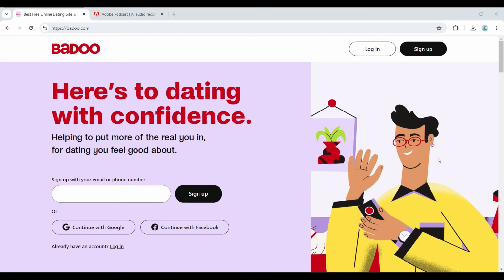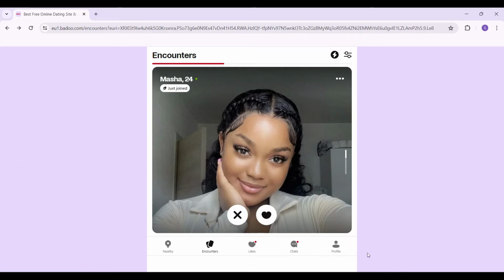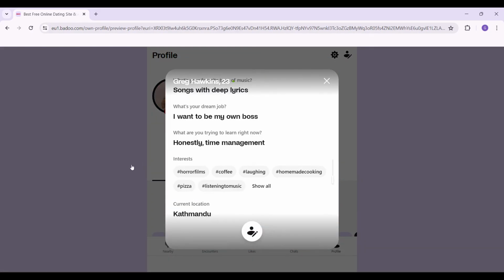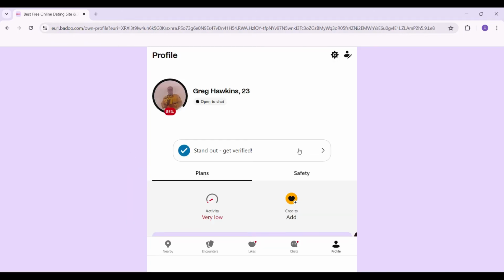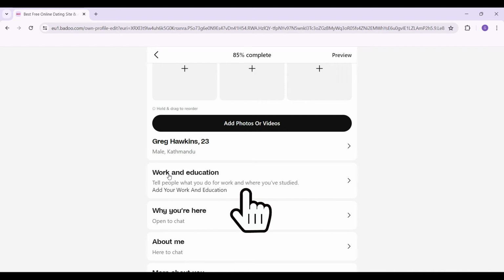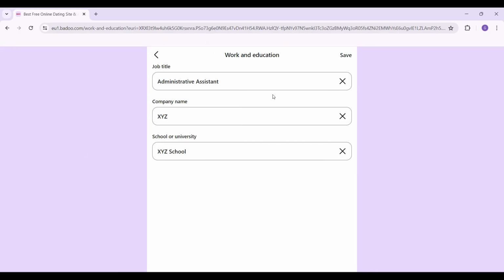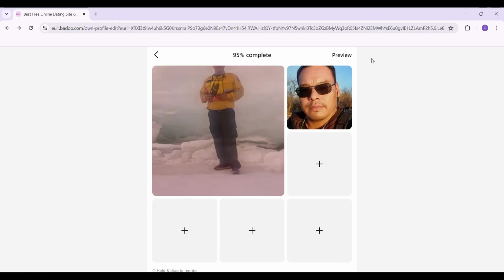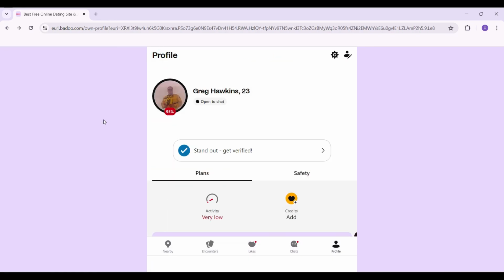How to Add Work & Education on Badoo (2024) | Include Work & Education on Badoo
This video will guide you through the process, making it easy to highlight your background and attract like-minded individuals. Show off your professional and academic achievements by adding work and education details to your Badoo profile.